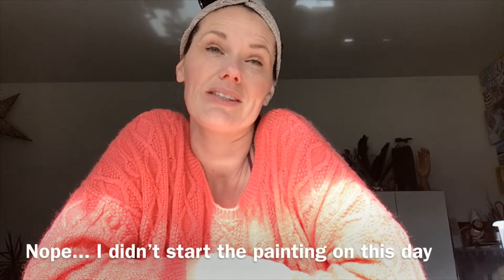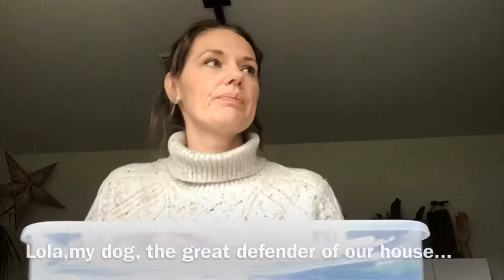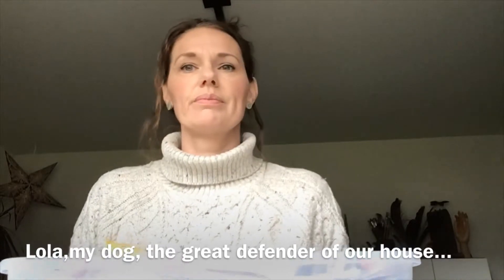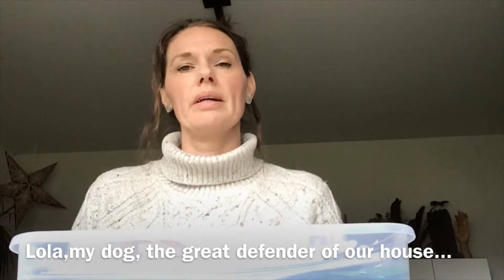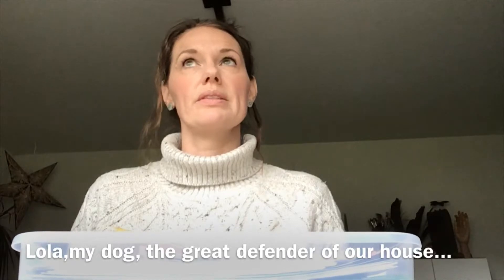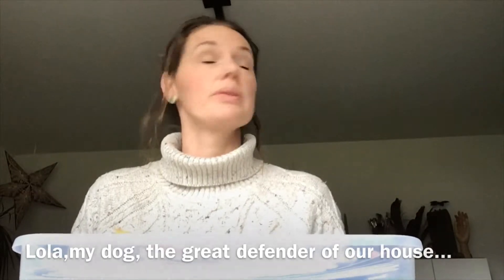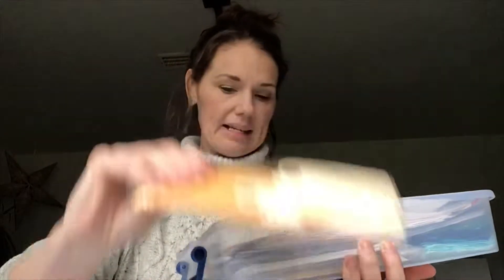STUDIO VLOG 01// pins, new sketchbook, and acrylic painting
Welcome! Please join me as I work in my studio on a few projects: making and glazing polymer clay pins, starting a new mixed media sketchbook, and beginning the background layer on a new acrylic painting.

As always, I film, edit, do voiceovers, and upload all on an iPad.

Materials in this video:

Premo polymer clay
Golden acrylic glazing liquid (gloss)
Liquitex heavy body acrylic paint
Daler Rowney FW acrylic ink

Thanks for taking time out of your day is watch this video.